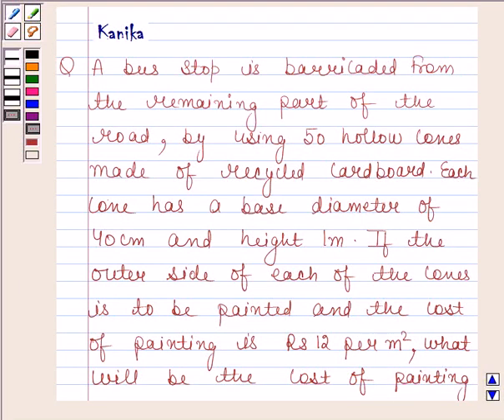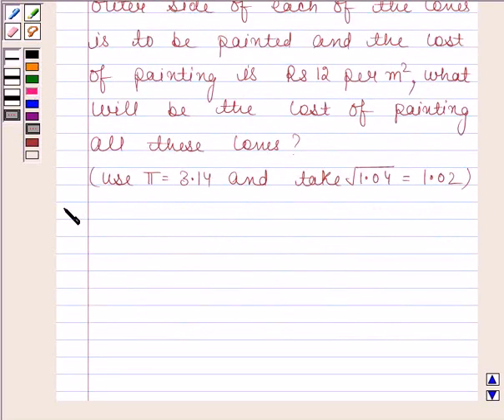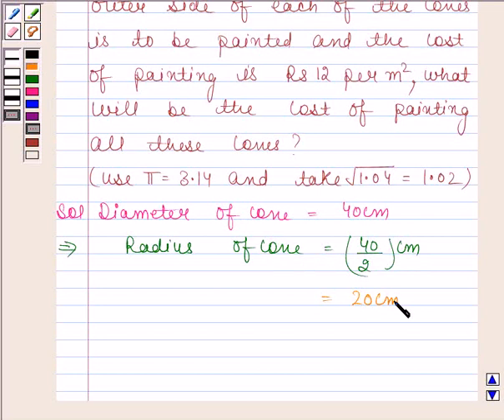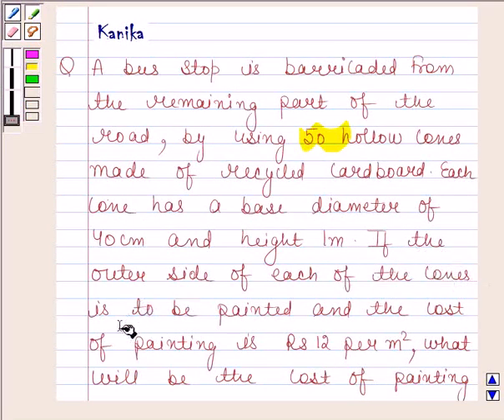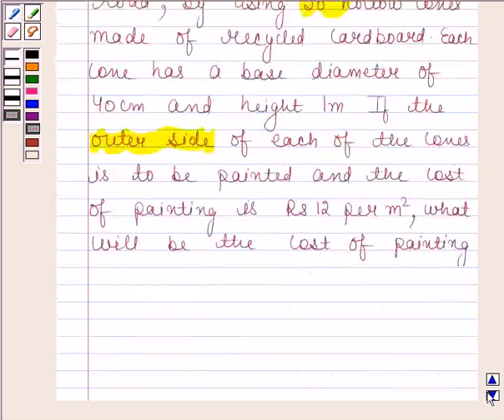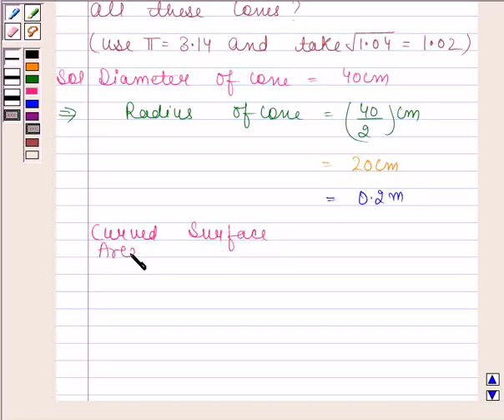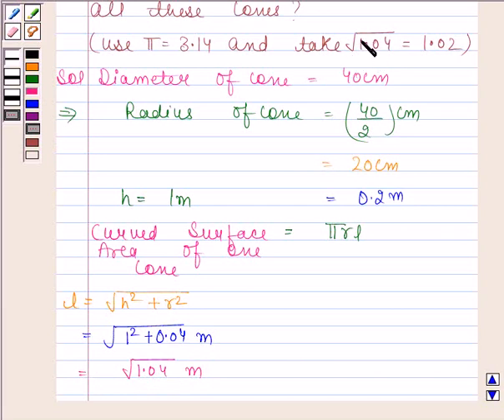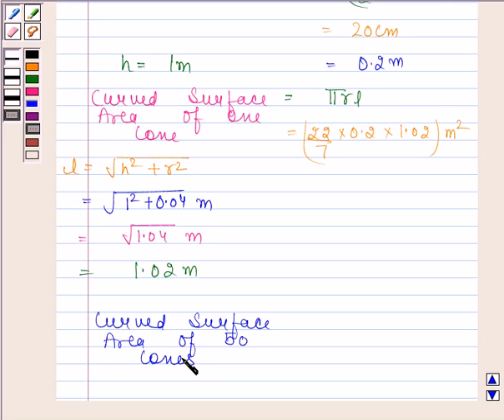Maths IX NCERT 13 13 3 8